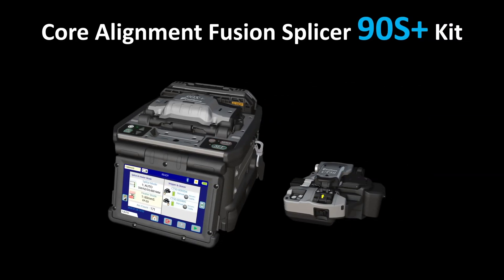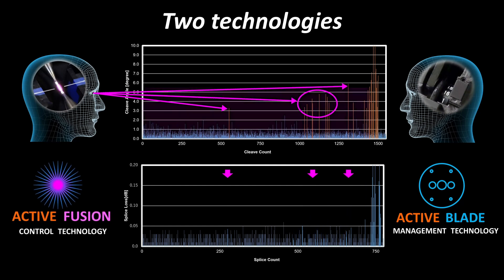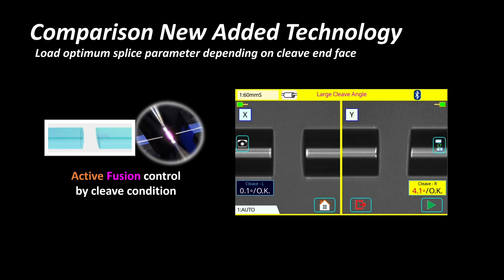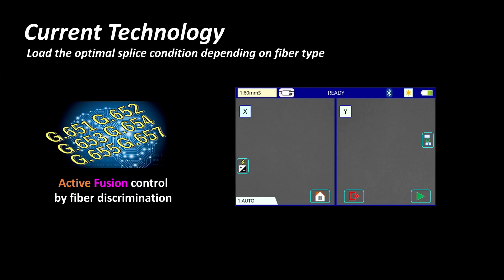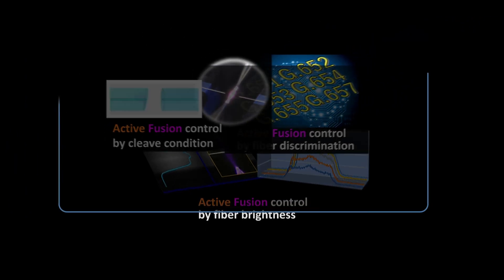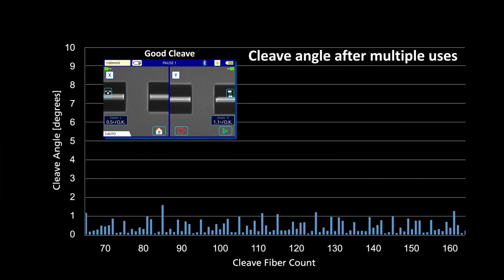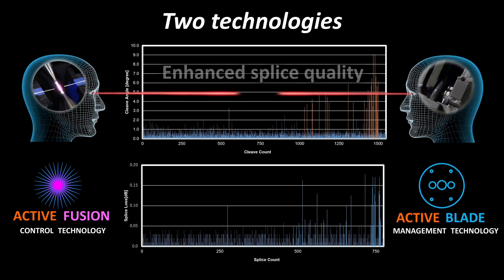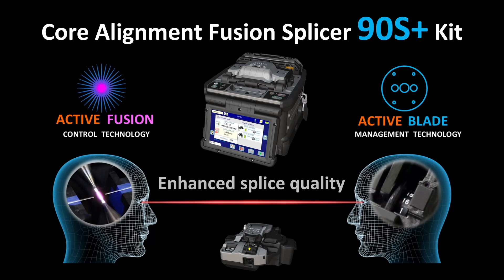Core Alignment Fusion Splicer 90S+ Fujikura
The 90S+ is a core alignment fusion splicer, setting a new standard in the market for fusion splicing. The 90S+ is packed with a whole host of new and enhanced features, specifically developed to enable faster splice cycle times with higher precision.

The 90S+ now comes equipped with "ACTIVE FUSION CONTROL TECHNOLOGY" to Optimized fusion control as realize low splice loss.
In addition, 90S+ equips "ACTIVE BLADE MANAGEMENT TECHNOLOGY" which manages the
condition of the optical fiber cleaver blade by wireless communication. These two technologies, “ACTIVE FUSION CONTROL TECHNOLOGY“ and "ACTIVE BLADE MANAGEMENT TECHNOLOGY", allow customers to achieve more stable low splice loss, reducing the need for re-installation.